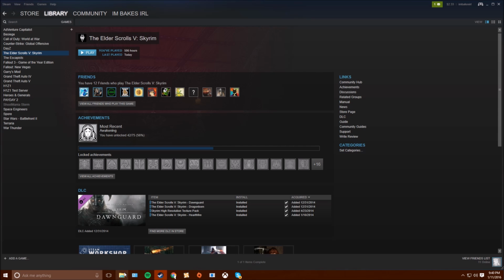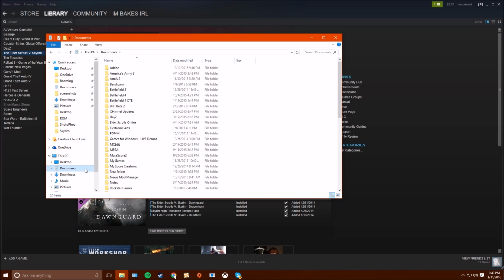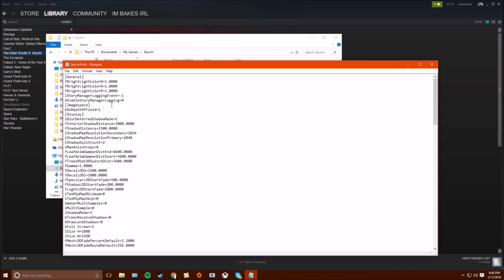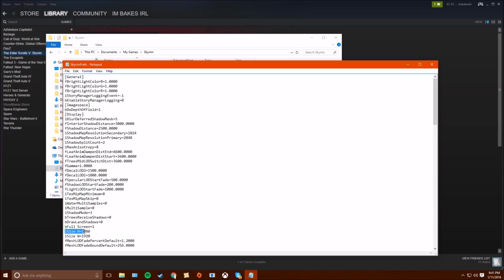How To Change Skyrim Resolution Without Launcher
Hope this helped. Remember to NOT go to steamapps - common - Skyrim for the INI.